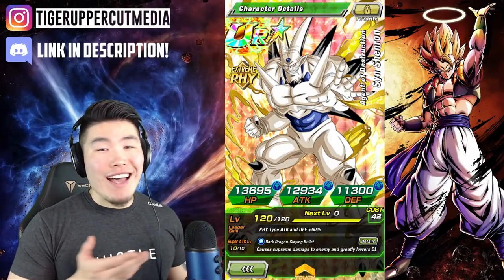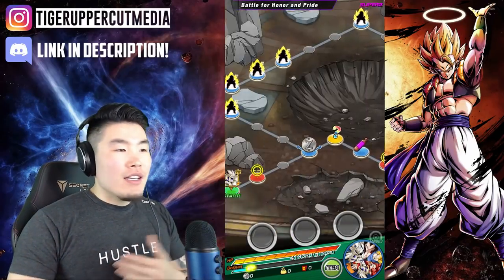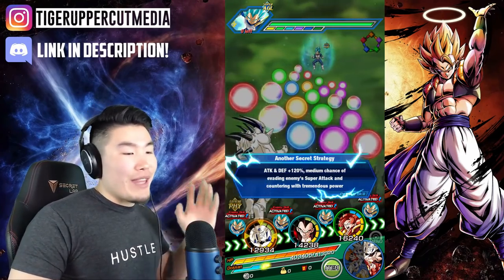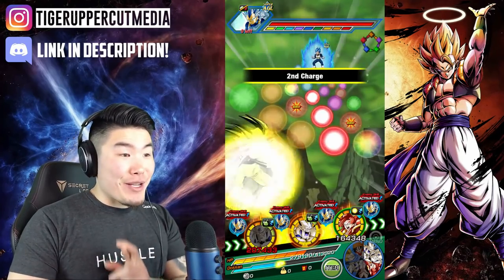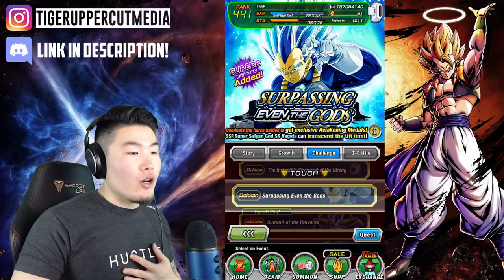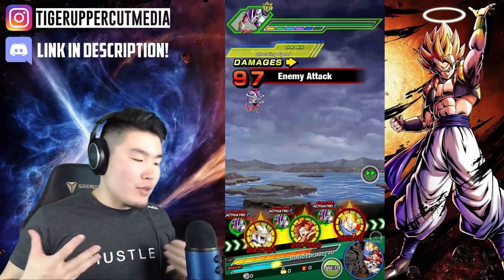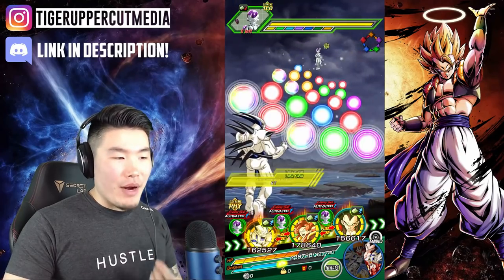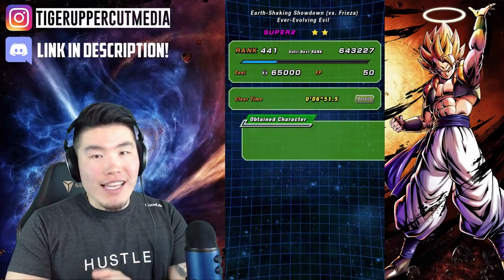THIS CATEGORY DESERVES MORE LOVE! 100% PHY Syn Shenron Showcase | DBZ Dokkan Battle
Shadows Dragons has always been one of my FAVOURITE categories in Dokkan. It's time to bring it back!